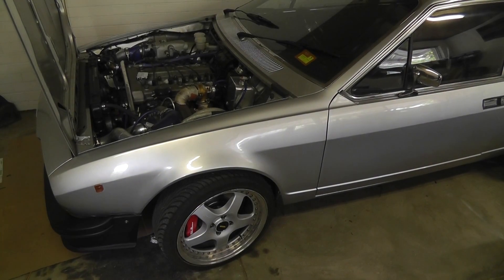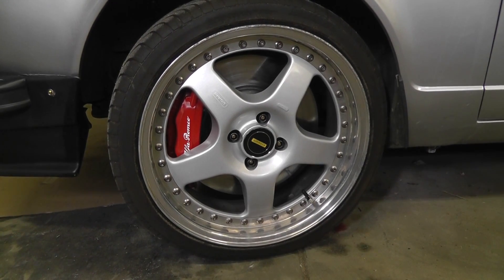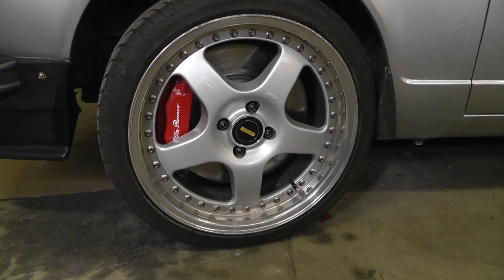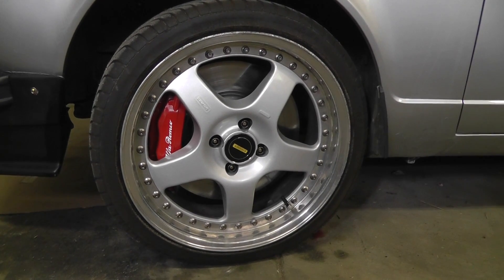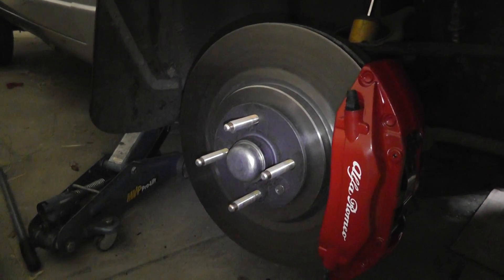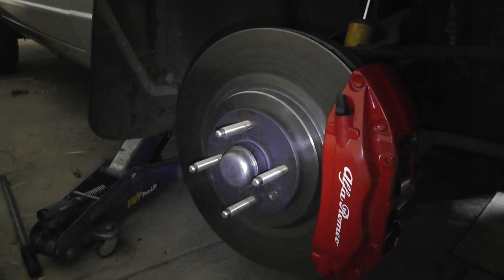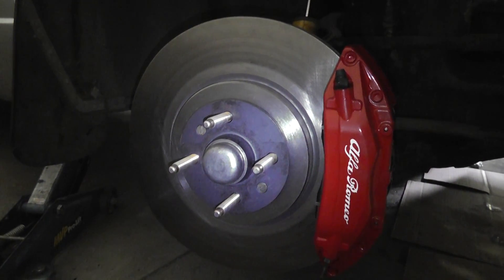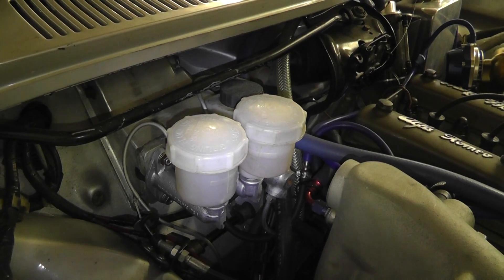Brake upgrade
330mm*28mm rotors from 2000 Bullit.  ARP studs, re-drilled 4*98 stud pattern, disk did require increased lead in on the disk to clear the  hub rad.  Alfa 166 calipers. Late model Alfetta axles (larger diameter than Alfetta GT) and new bearings to suit.  Custom bracket design by others (I got some laser cut).  High tensile bolts.